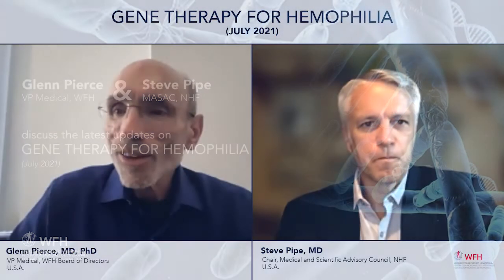Glenn Pierce and Steve Pipe discuss the latest updates on Gene Therapy for hemophilia | July 2021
Listen to Glenn Pierce, MD, PhD and Steve Pipe, MD discuss the latest gene therapy information that was presented at the ISTH 2021 Congress.

To skip to a specific question, please use the timestamps below:

01:25 Variability of expression between patients
03:00 Range of expression
03:40 Durability of expression
07:05 Can we predict which patients will do well on gene therapy, and which won’t?
10:44 Correlation between expression levels and bleed protection
12:48 Short-term safety
14:50 Long-term safety
16:39 HOPE-B hepatocellular carcinoma case

for many more resources and materials for bleeding disorders from the World Federation of Hemophilia.

The WFH does not engage in the practice of medicine and under no circumstances recommends particular treatment for specific individuals. For diagnosis or consultation on a specific medical problem, the WFH recommends that you contact your physician or local treatment centre. Before administering any products, the WFH urges patients to check dosages with a physician or hemophilia centre staff, and to consult the pharmaceutical company’s printed instructions.